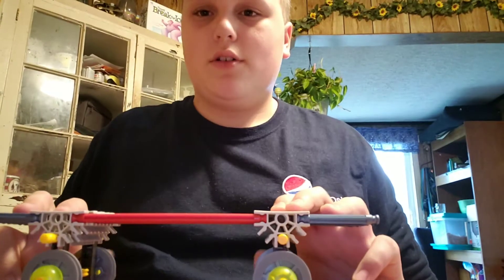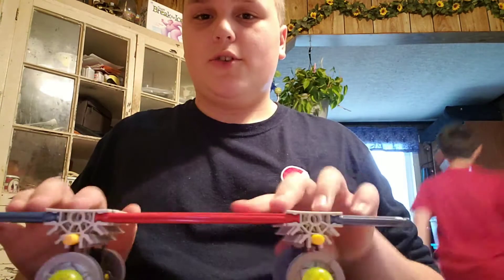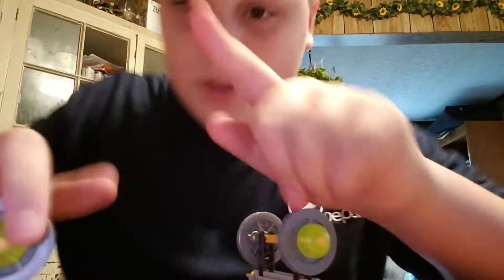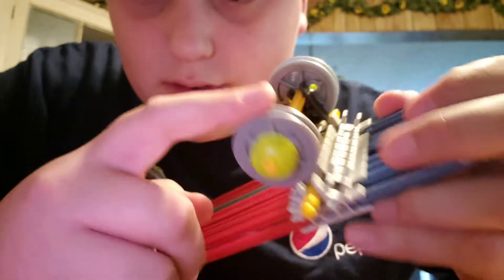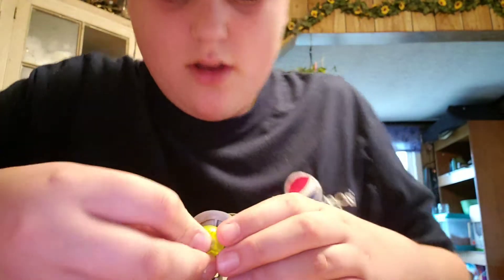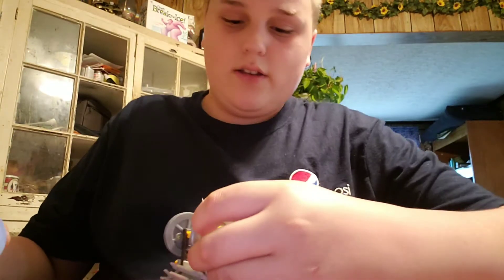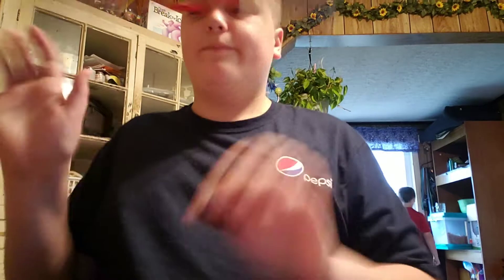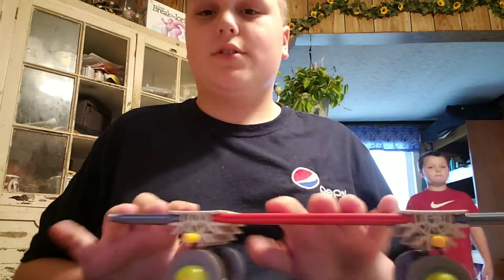How to improve the k'nex handboard